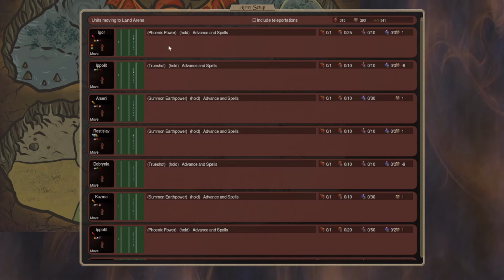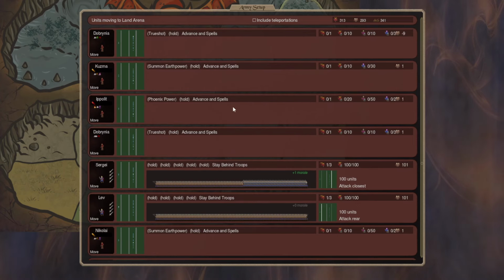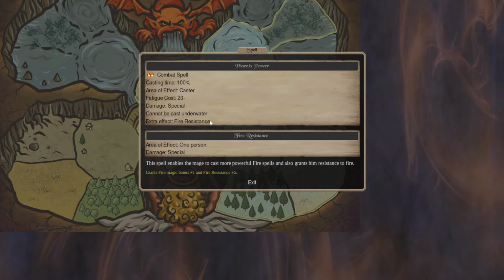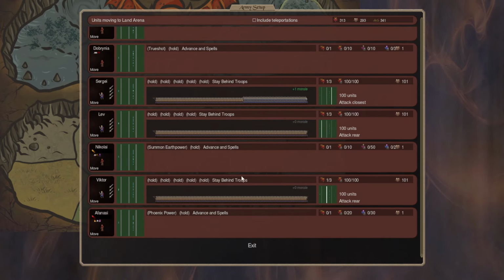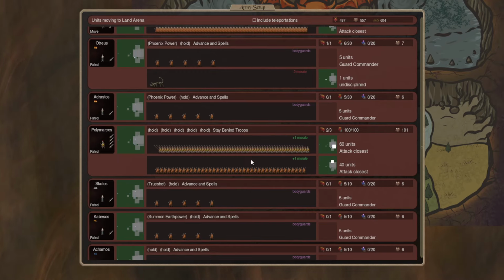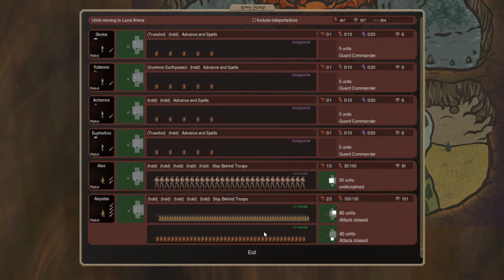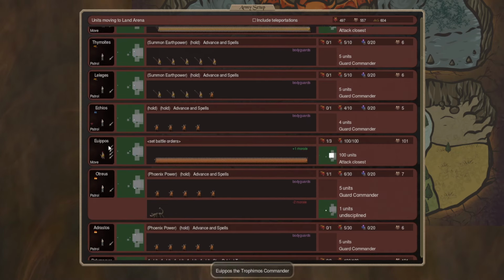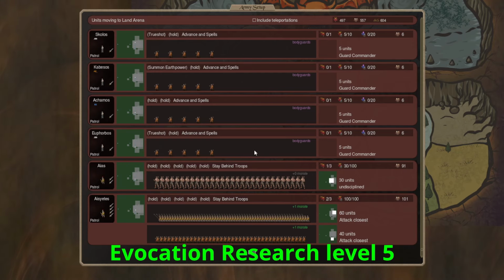Avoiding the Midmosh (Dominions 6)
What is the midmosh in dominions and why do you want to avoid it? A short demonstration.

TIMESTAMPS

00:00 What is the midmosh?
01:20 Scripting
07:50 Troops and formations in the midmosh
09:36 The midmosh and evocations
12:53 Results and Conclusion